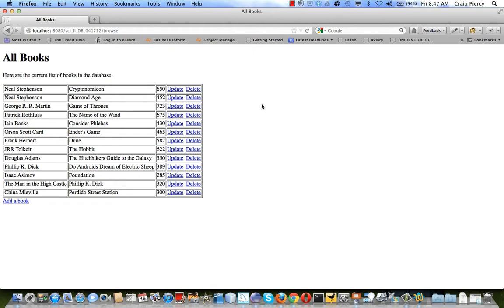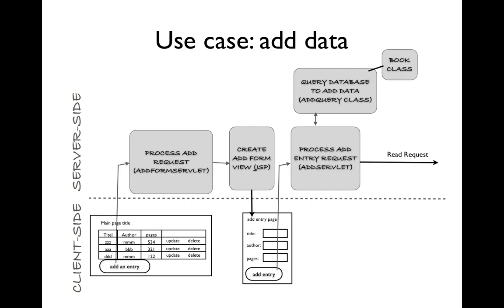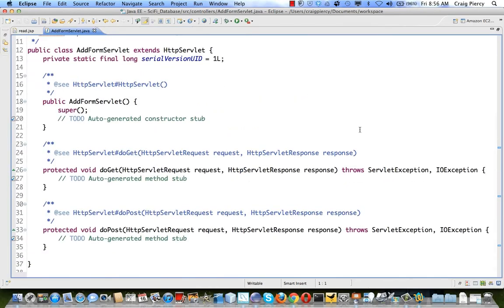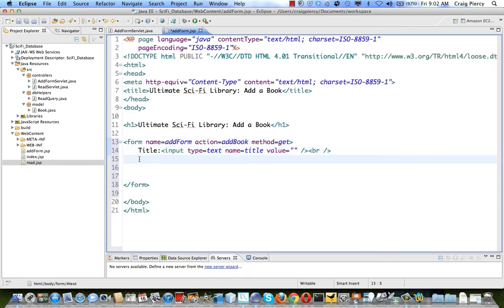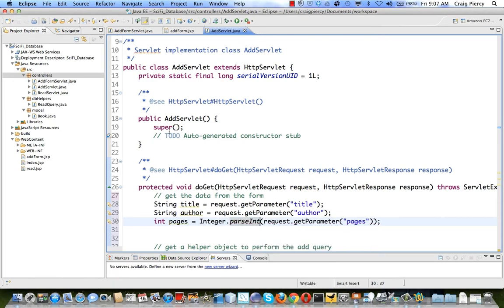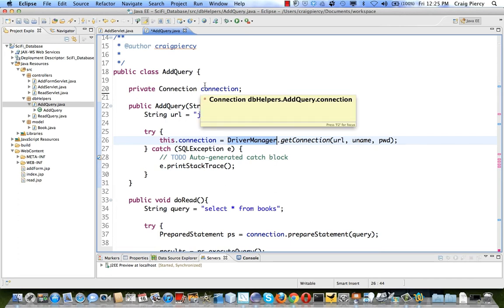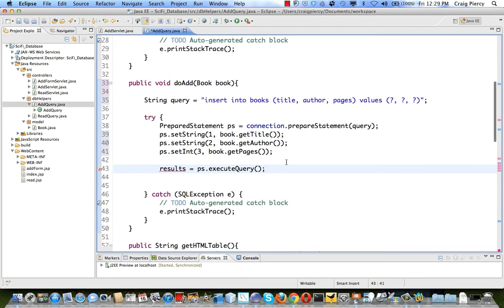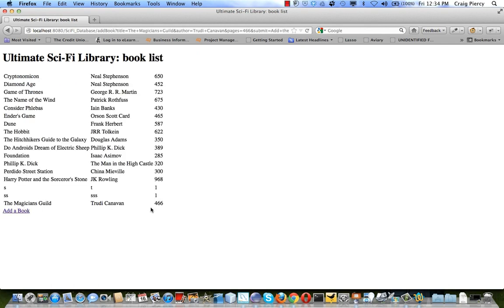add use case